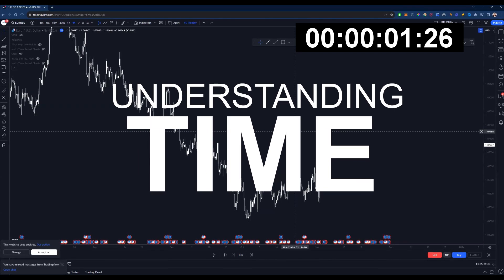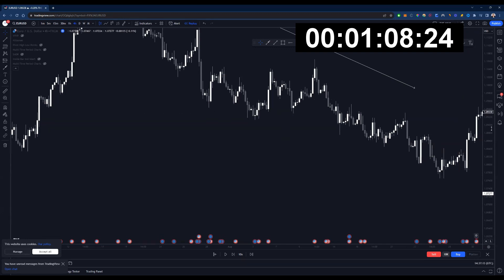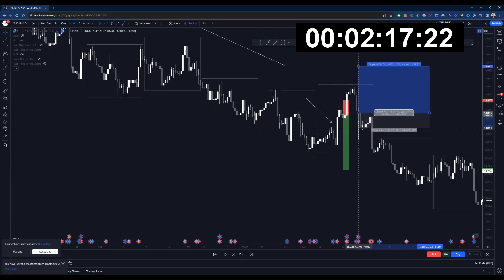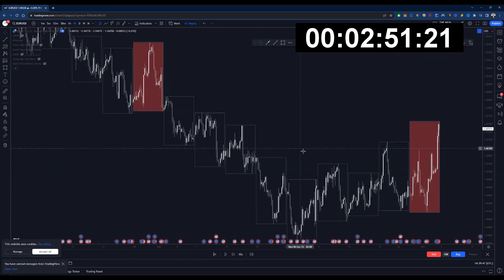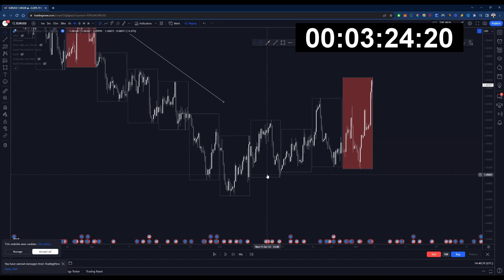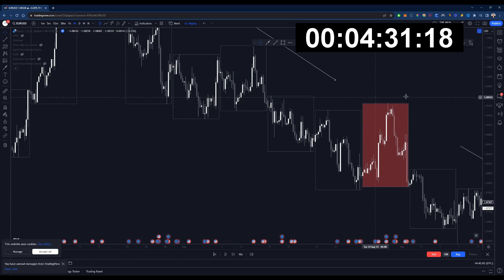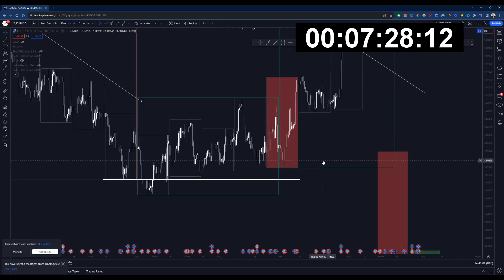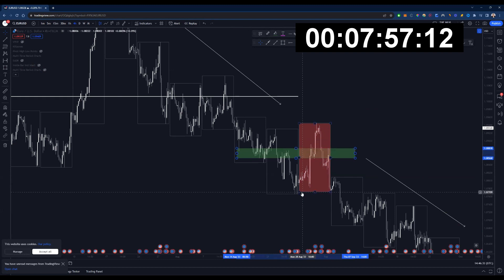Get Funded Within 60 Days By Mastering This